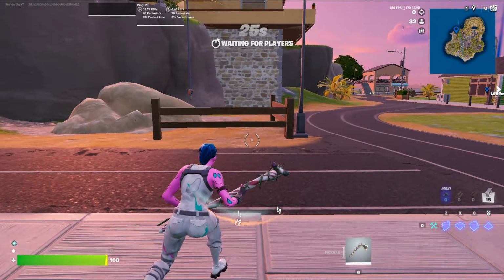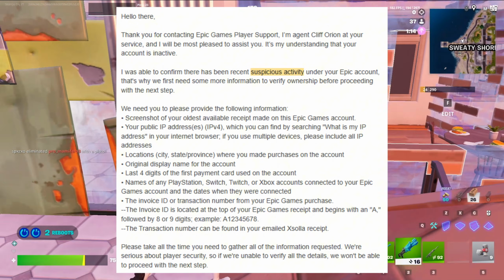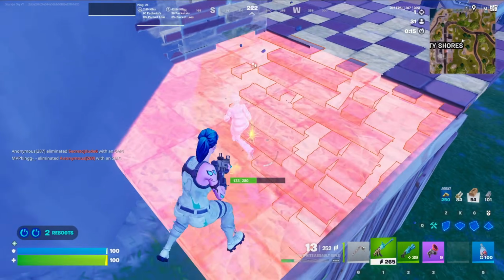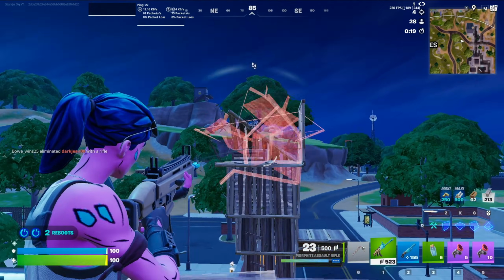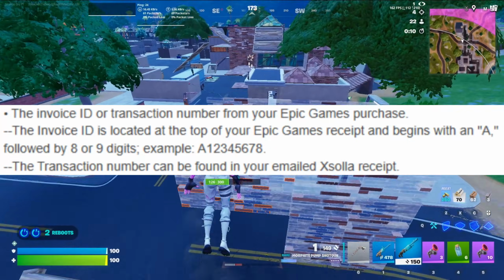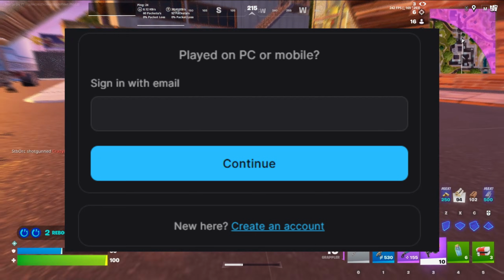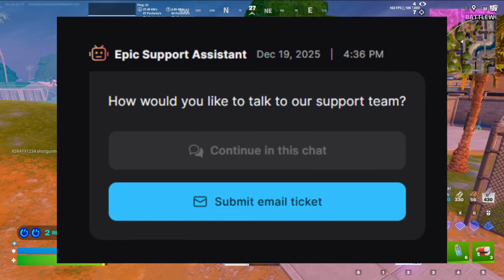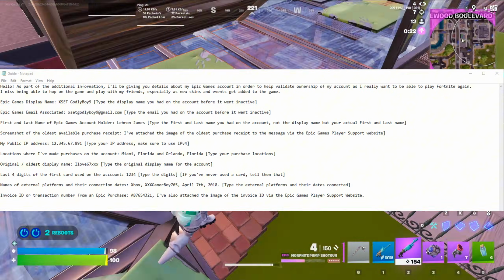HOW TO FIX FORTNITE ACCOUNT INACTIVE AND MAY NOT LOGIN ( HOW TO UNBAN FORTNITE ACCOUNT ) 2026 UPDATE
HOW TO FIX INACTIVE AND MAY NOT LOGIN FORTNITE ACCOUNT. GET BACK YOUR FORTNITE ACCOUNT USING THIS METHOD! GET BACK STOLEN FORTNITE ACCOUNT. THIS GUIDE IS UPDATED FOR 2026. EPIC GAMES ACCOUNT RECOVERY! HOW TO GET BACK OG FORTNITE ACCOUNT!